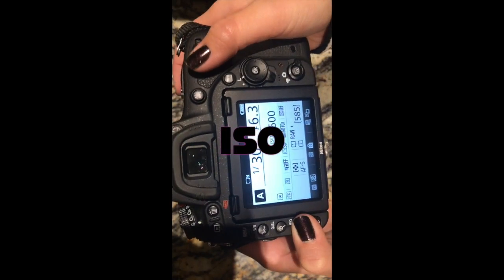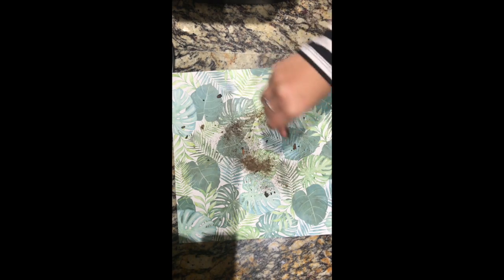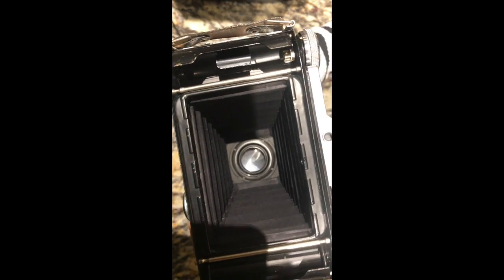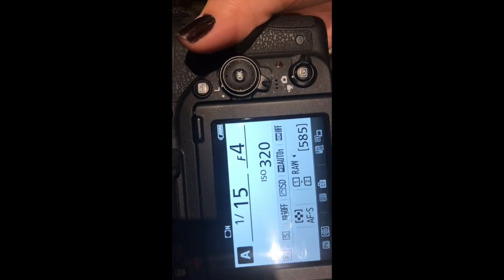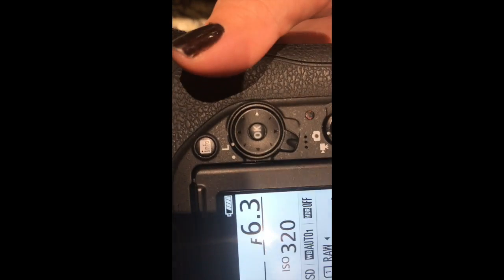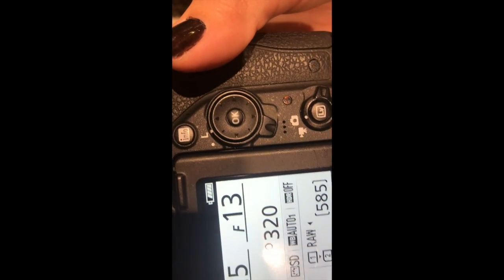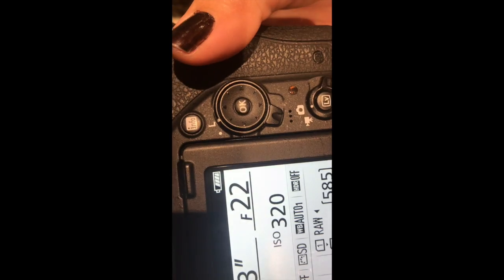Creative Revision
This video is about Creative Revision